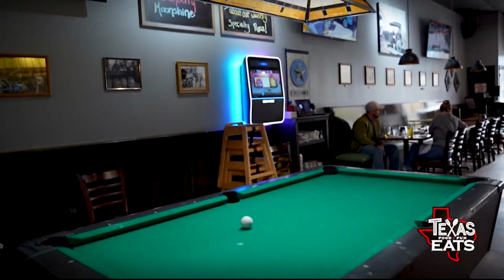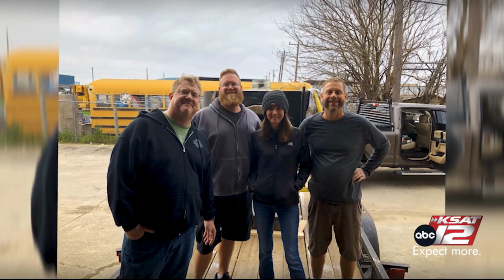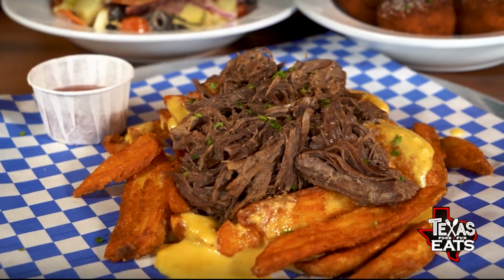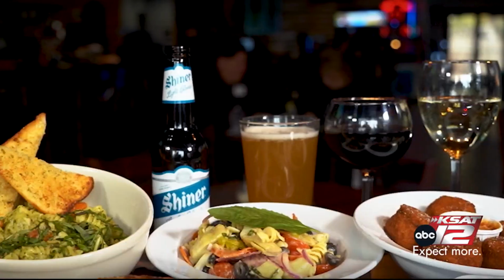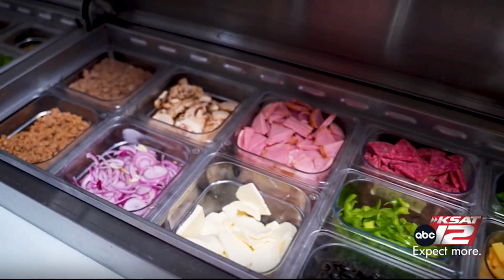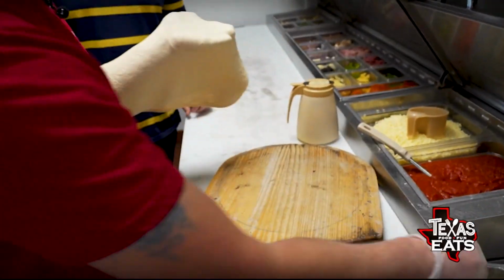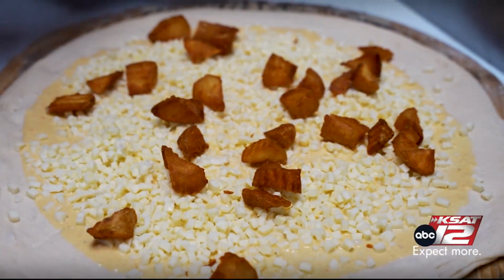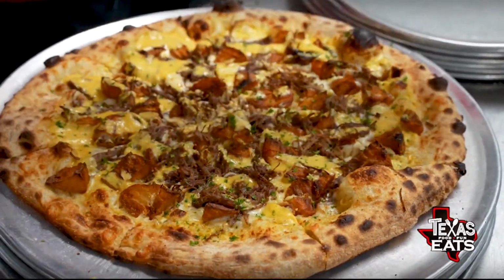Bootleggers in New Braunfels serves classic pastas, scratch-made appetizers and customizable han...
Owners Christina and Dave Cinotto, owners of the Oyster Bar, opened Bootleggers in 2019. The restaurant offers plates of pasta, scratch-made appetizers, and customizable hand-tossed pizzas cooked in a large, wood-fired oven.